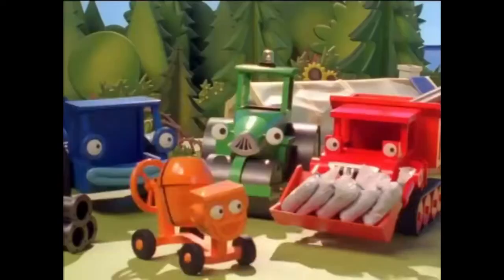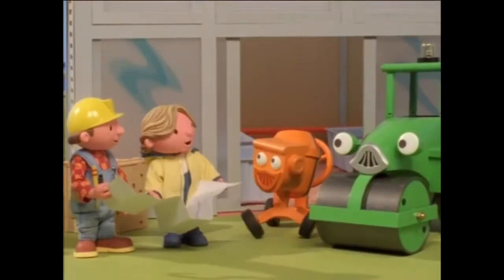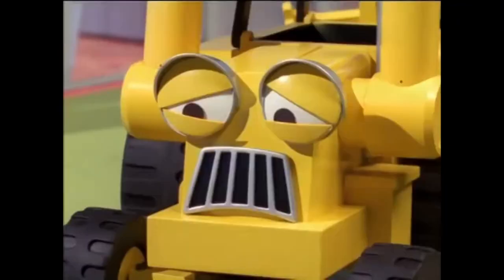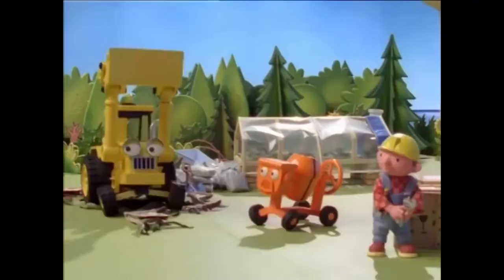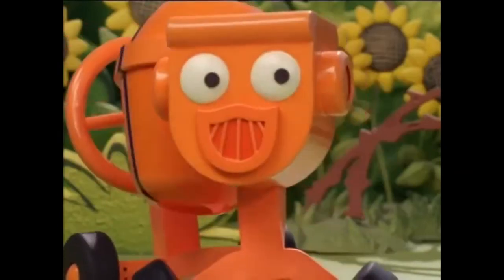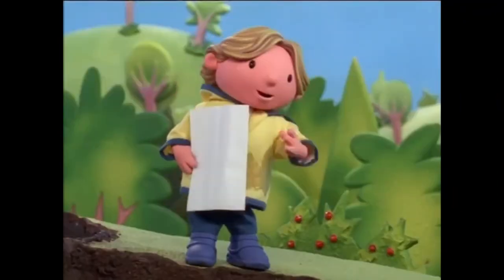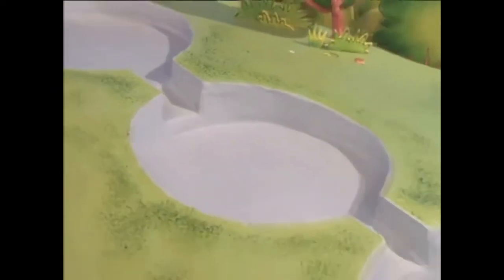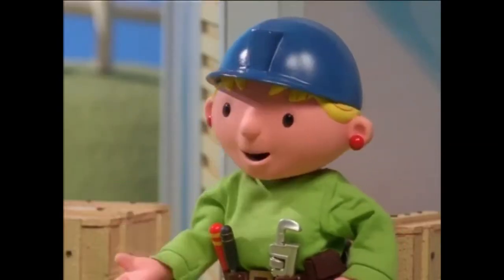Bob the Builder Project Build It Season 5 Episode 10 Scoop Slips Up (US Dub)